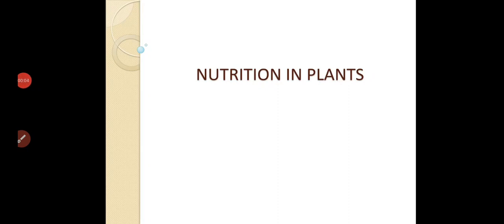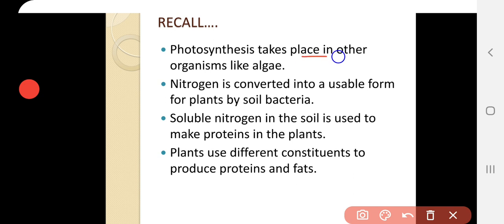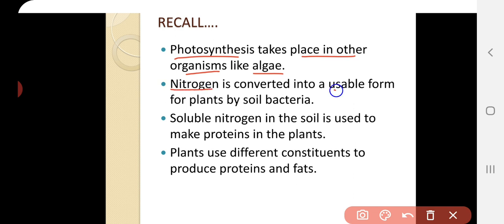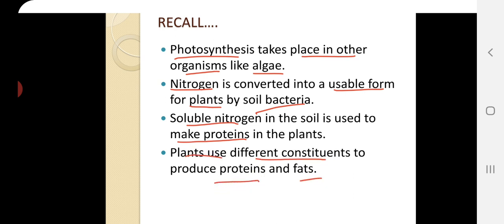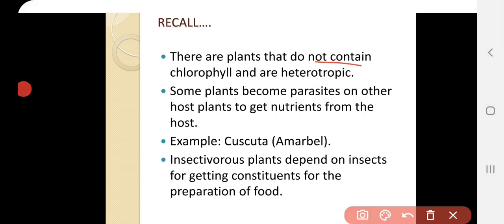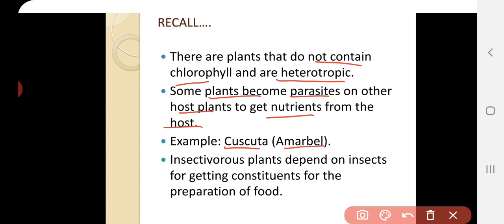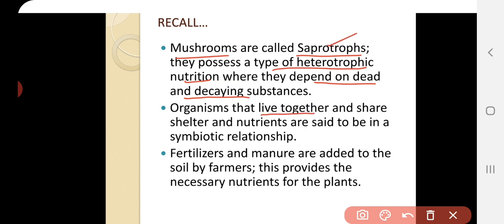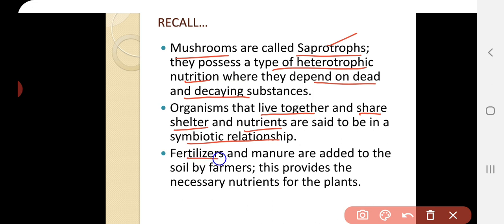Cbse | Grade 7 | Biology | chapter 1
Nutrition in plants | important points | session 13